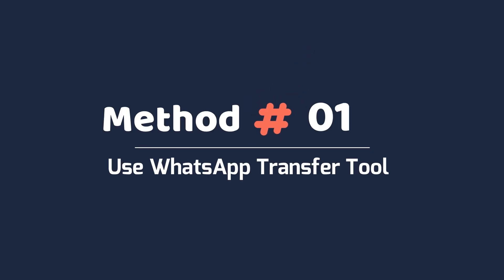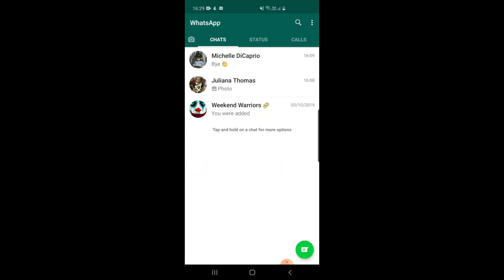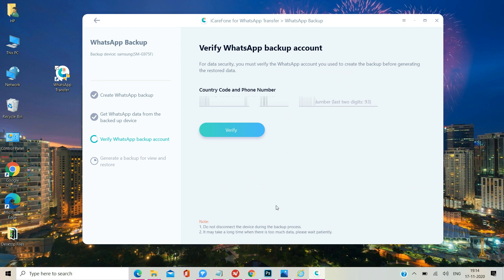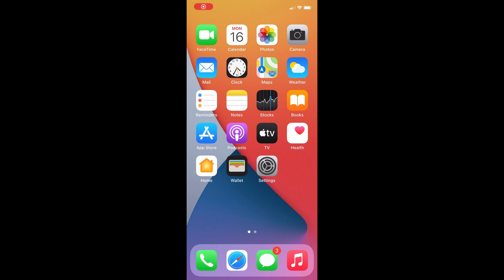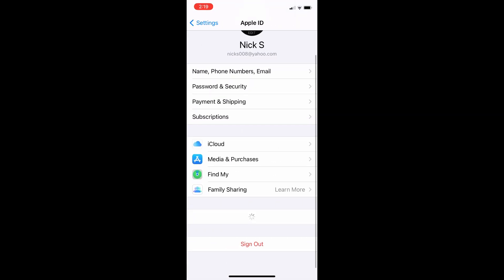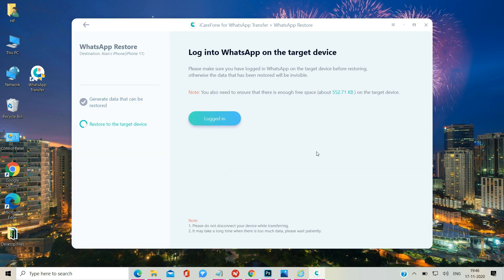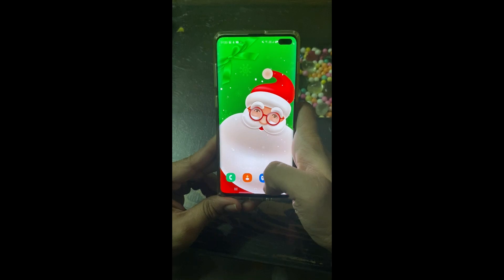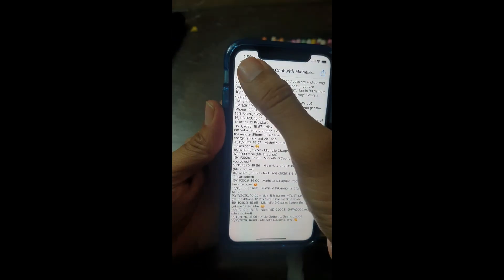How to Transfer WhatsApp Messages from Android to iPhone 12, 12 Pro or 12 Pro Max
Hey guys, this video will show you how to transfer WhatsApp messages from Android to iPhone 12, 12 Pro or iPhone 12 Pro Max in two easy ways. Not only the WhatsApp conversations – it will also help you transfer WhatsApp media content from any Android to your new iPhone.

First method is all about using the WhatsApp Transfer to transfer WhatsApp conversations from Android to iPhone 12 This is probably one of the easiest ways to transfer WhatsApp chats and media files like photos, videos, voice notes from Android to any iPhone including the latest iPhone 12, 12 Pro, 12 Mini and 12 Pro Max. Later, you can download that WhatsApp conversation and media files by opening up that email on your iPhone. It is perfect if you’d like to archive a particular WhatsApp chat for archiving purposes.

Apple recently launched four new iPhone 12 models in their special event held on October 13, 2020. So, I think a lot of WhatsApp users who are switching from Android to these new iPhones will find this video useful. If you have any questions or comments, then please post them in the comment section. I'll try my best to answer all your questions.